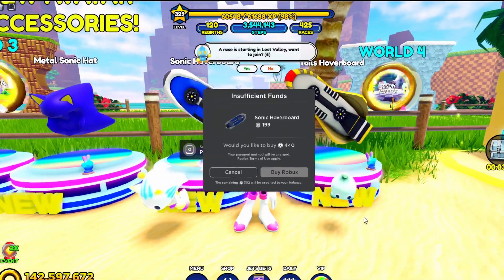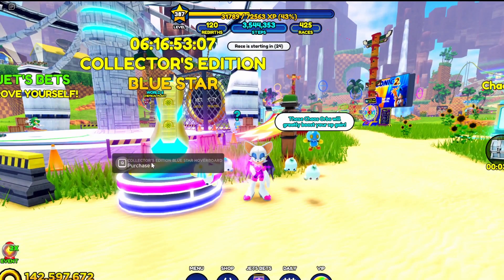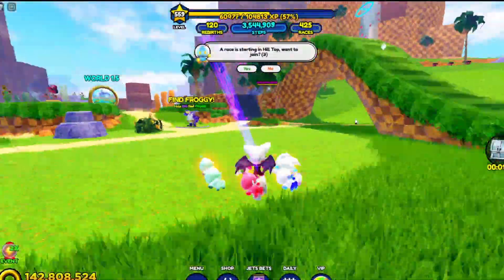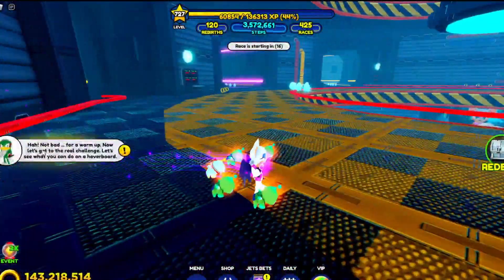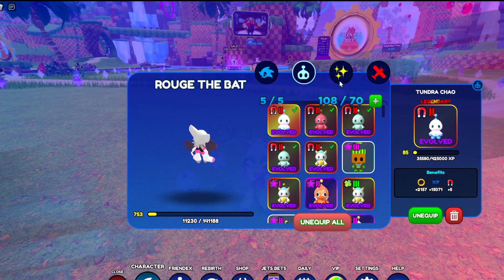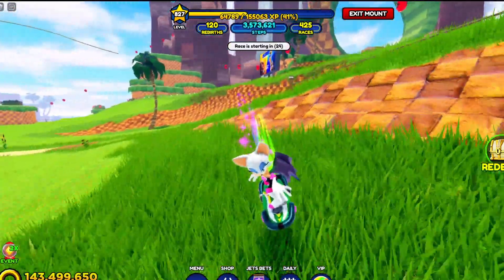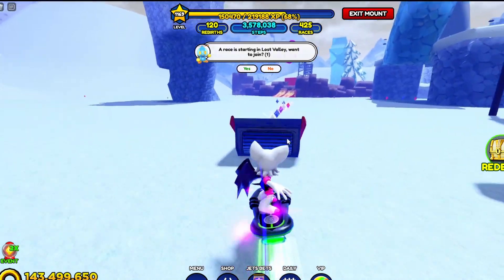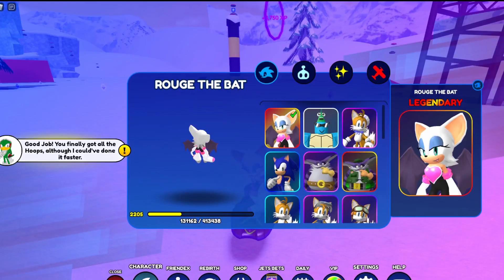Was the Hoverboard Event a ✅ BoOm or ❌ BuSt ? | Sonic Speed Simulator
Over the weekend I had a chance to review the Hoverboard update event for Sonic Speed Simulator. I was hoping for a Jet the Hawk skin update...but we settled for a few hover boards and Jet the Hawk as our guide.  I guess if you were expecting a Jet the Hawk skin it was meh, but the hoverboards and JTH as your guide is pretty cool.

Sonic Speed Simulator is a multiplayer online game in the Sonic the Hedgehog series developed by Gamefam Studios and licensed by Sega. It is freely available as an experience on Roblox. It was initially released on 30 March 2022 as a paid beta, and then later released publicly for free on 16 April 2022. The game is actively updated every Saturday, with special updates being initially released after milestones are reached—usually involving a set number of likes.